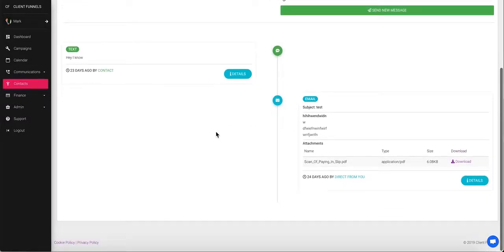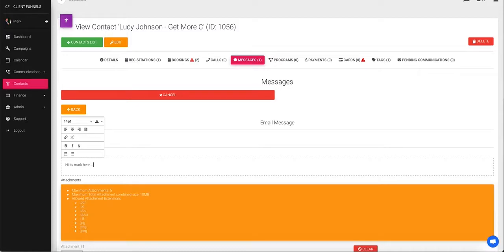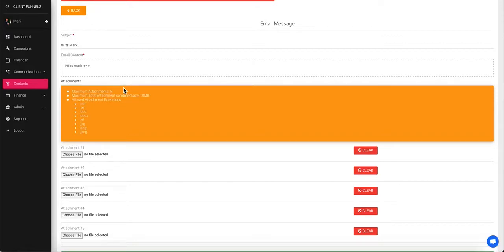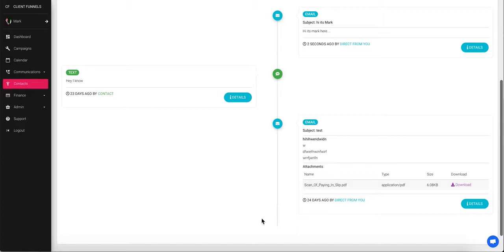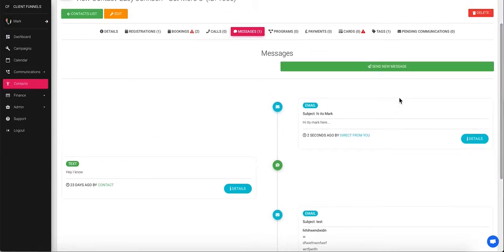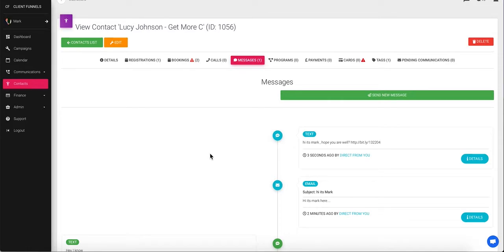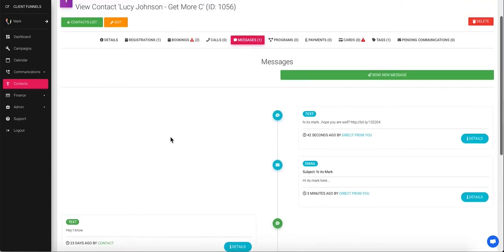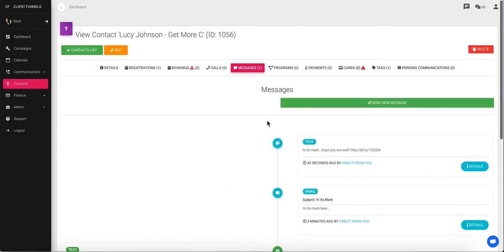Messaging Contact Directly Via Email Or Sms